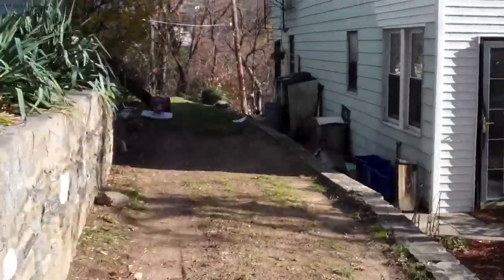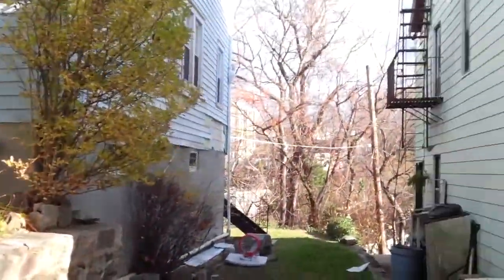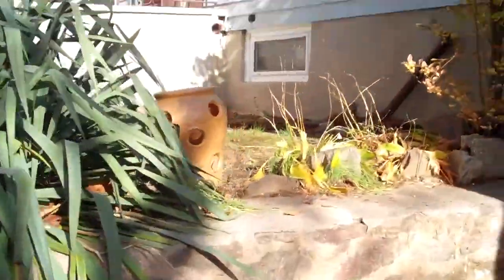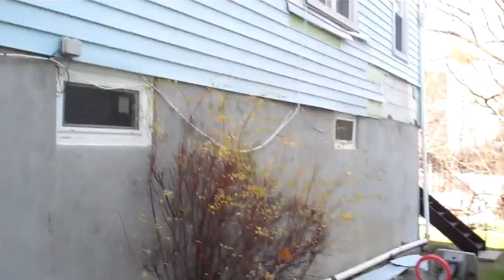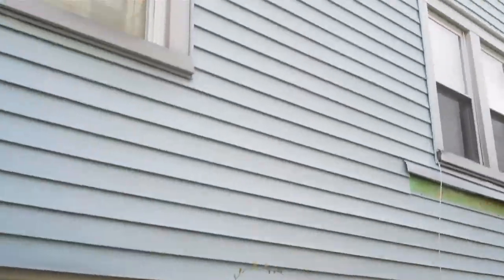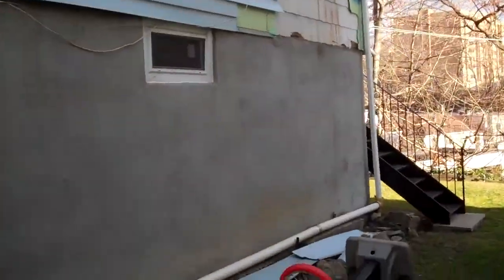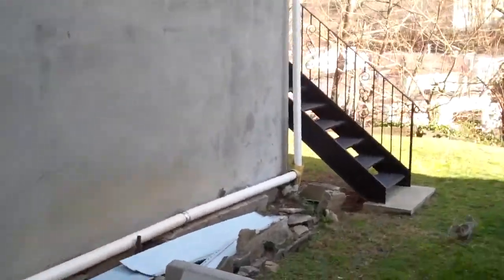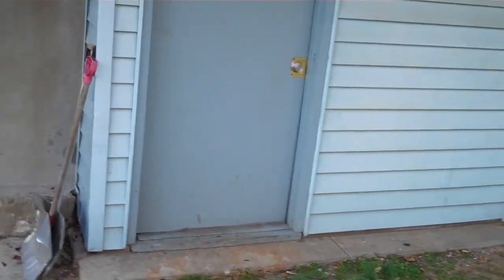22-24 South High St Tuckahoe, New York 10707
Large detached 2 family home. (2) 3 bedroom duplex apartments side by side. Walk to Metro North.